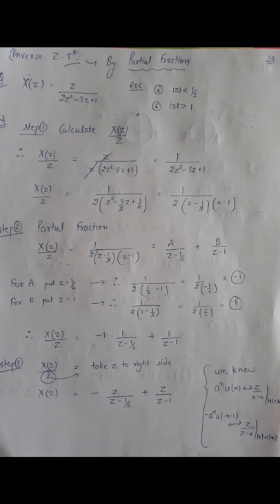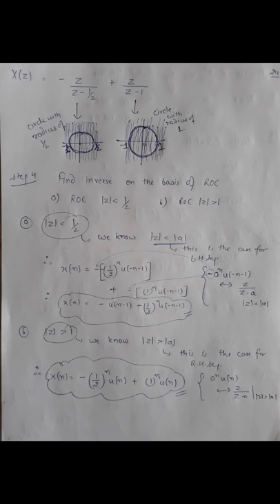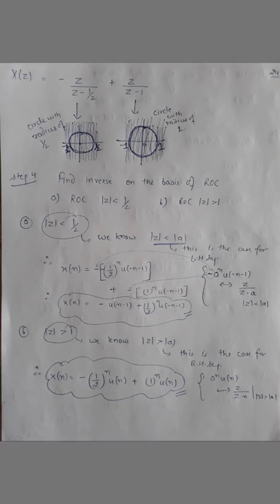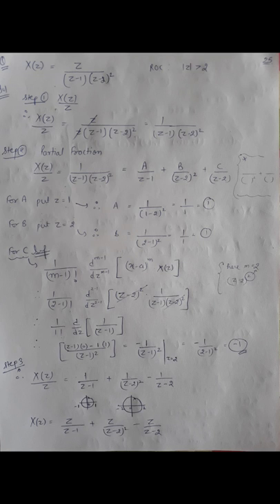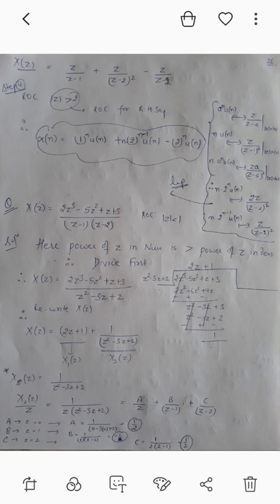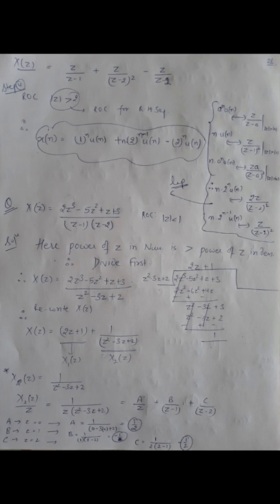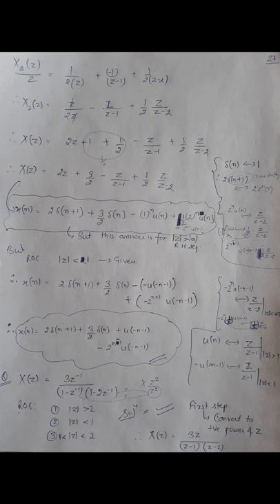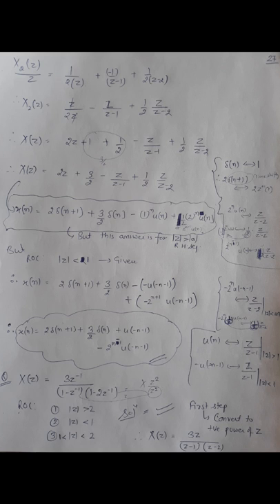Inverse Z Transform Part 2 | Mr. Hunny Pahuja | ECE_4Sem_Signal_System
A video lecture on the topic-"Inverse Z Transform Part 2" (Subject- Signal System; KEC 403) for 4th-semester students by Mr. Hunny Pahuja, Assistant Professor, Department of Electronics and Communication Engineering, KIET Group of Institutions.